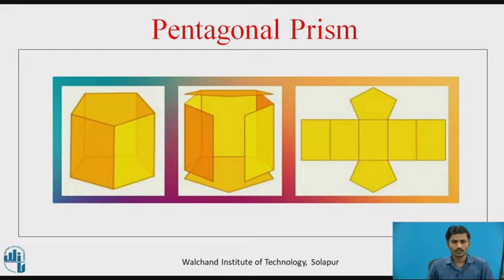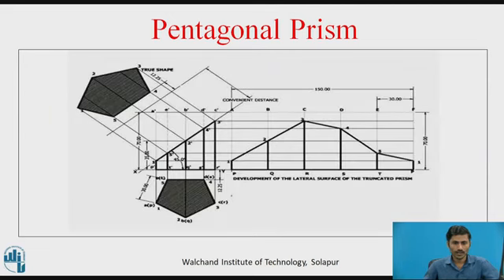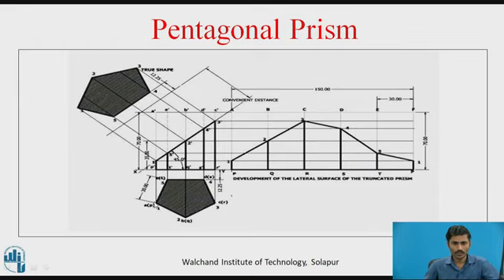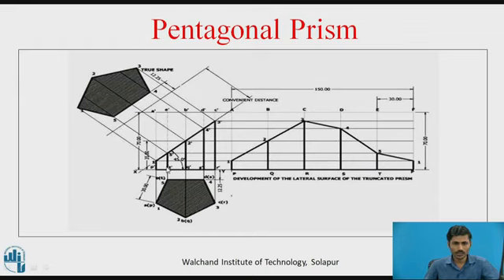Engineering Drawing - Development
A very informative material Published on Jan 19, 2019 by Mr. R.C. Biradar